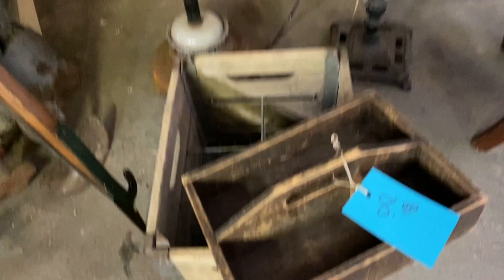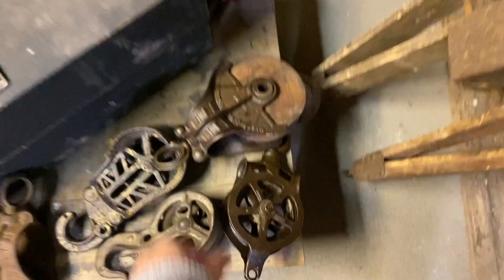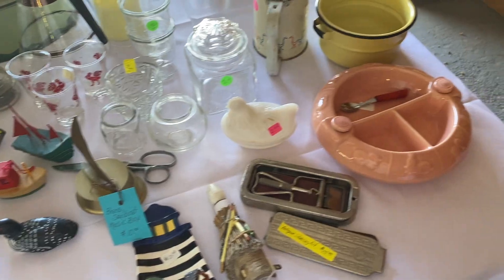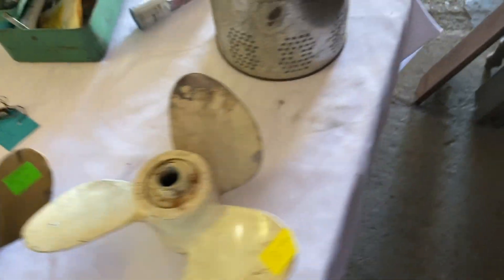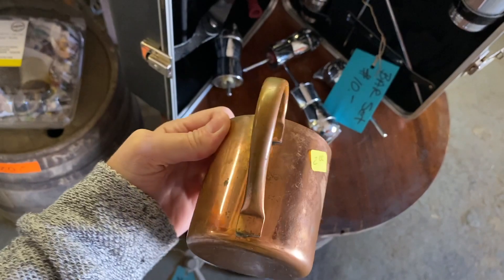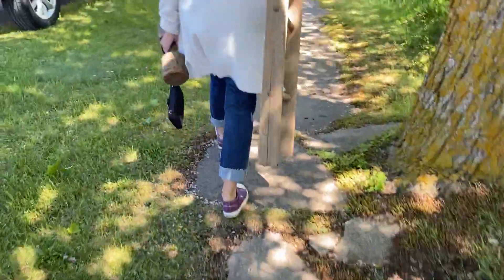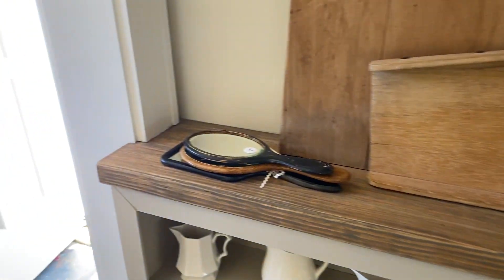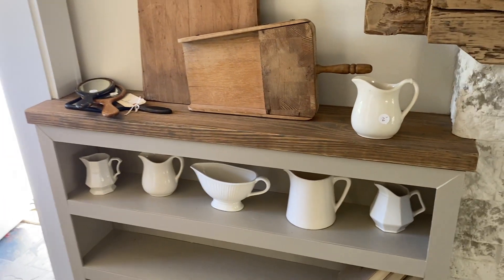Cottage Style Garage Sale Haul!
I love thrifty, affordable decor and I am excited to share my recent cottage home decor garage sale haul with you!